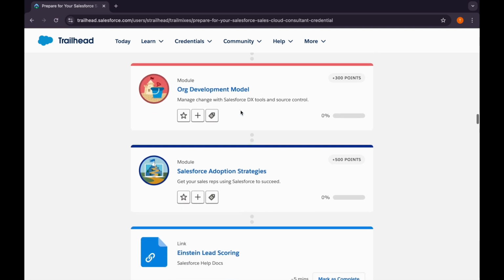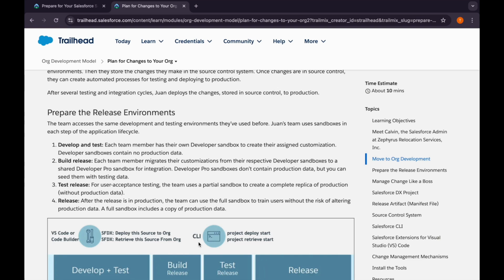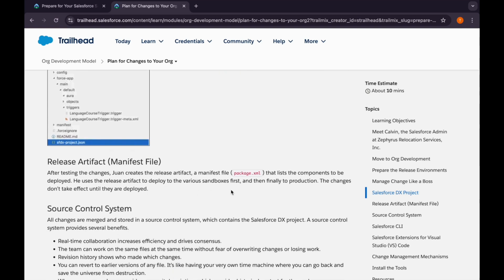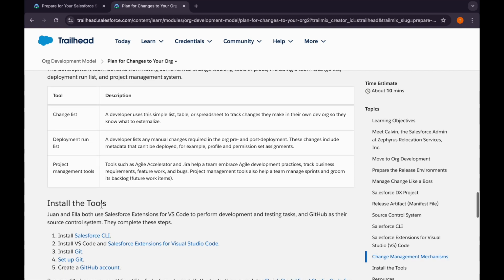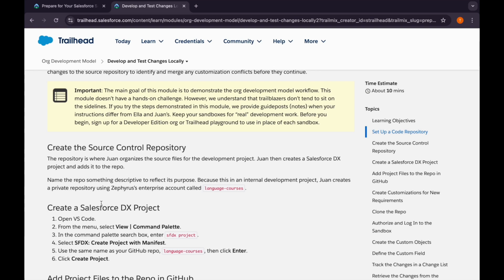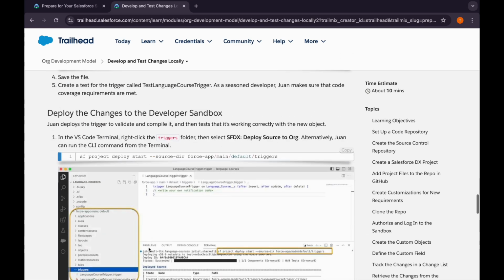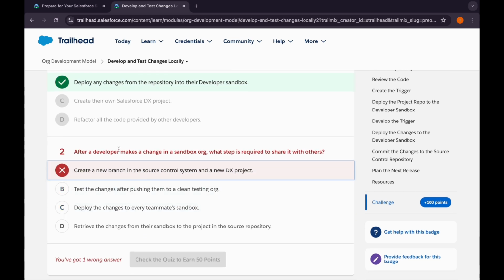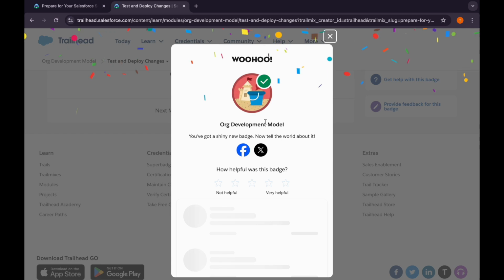Org Development Model | Challenges 1 to 3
Challenges 1 to 3 of 'Org Development Model' module.

Manage change with Salesforce DX tools and source control.